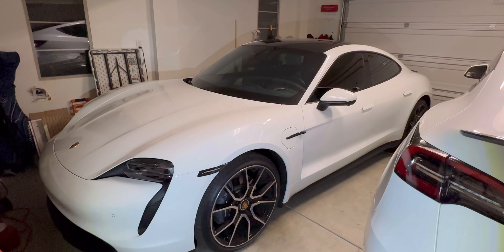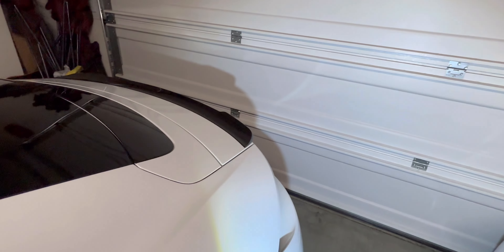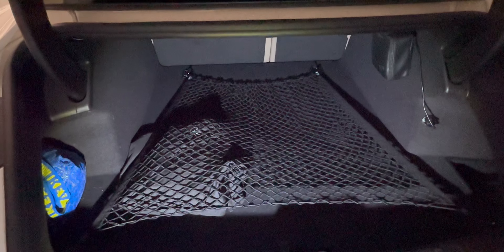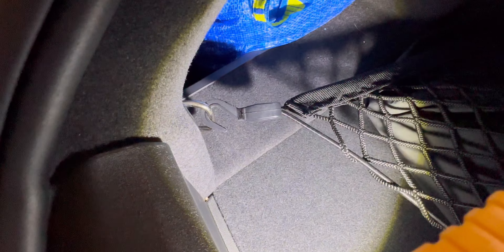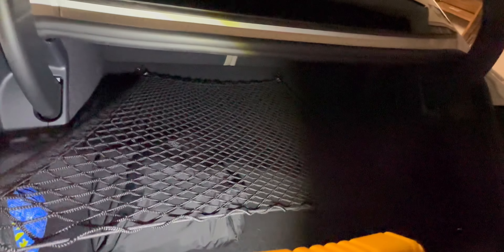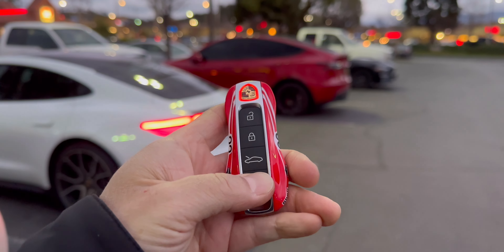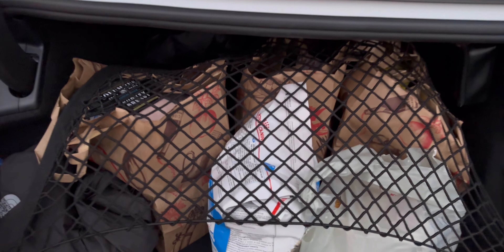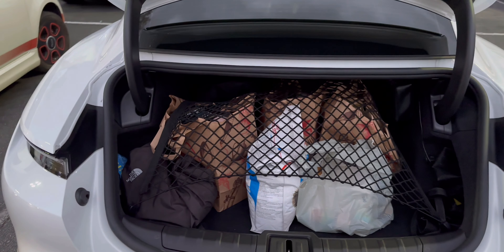【PORSCHE³⁴】Taycan Cargo Net: Essential for Trunk Organization! 📦🚙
In this video, we explore the benefits of using a cargo net in your Porsche Taycan for trunk organization. Discover how this simple accessory can help keep your belongings secure, tidy, and easily accessible on your journeys. Join us to learn how to enhance your Taycan's storage!

Trunk Cargo Net
Velcro Cargo Net
TechArt Rear Spoiler
Porsche Key Cover
Steering Wheel Stripe
Cabin Filter
Screen Film Protector
Windshield Sun Shade
ESR Phone Charger
Seat Gap Filler
VIOFO Dash Cam
Console Organizer
Neck Pillow
Trunk LED Strip
Glass Roof Sun Shade
Compact Tire Inflator
Tesla to J1772 Adapter
NEOCHARGE. Perfect 240v Home Charging Solution for my Porsche Taycan & Tesla Y
NEMA 10-30
NEMA 14-30
NEMA 14-50
Hubbell 14-50 Outlet

This cheap useful mod is necessary for all Taycan owners. I couldn't find the genuine Porsche cargo net so I found one on Amazon. It's very useful and it's a good quality product.